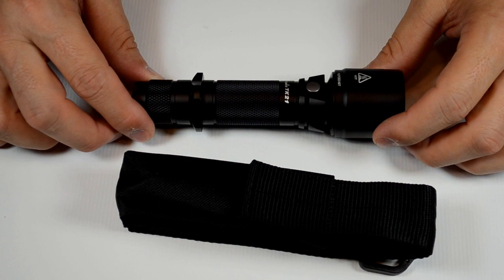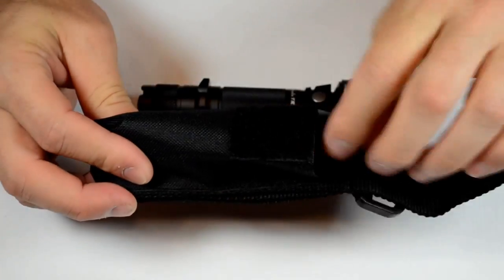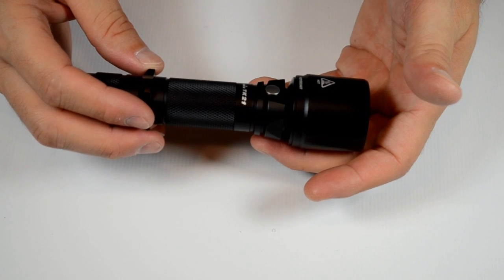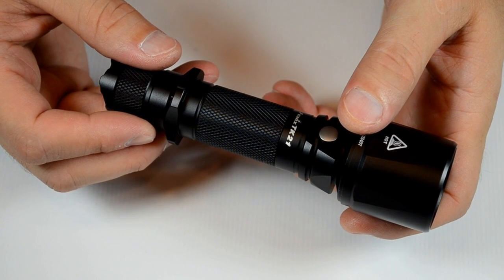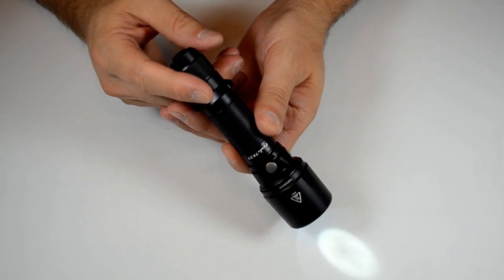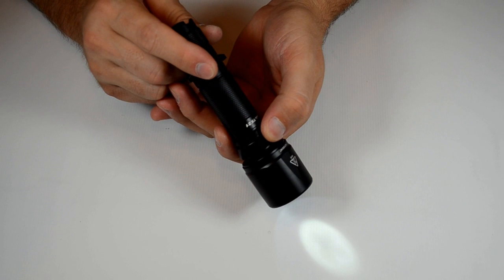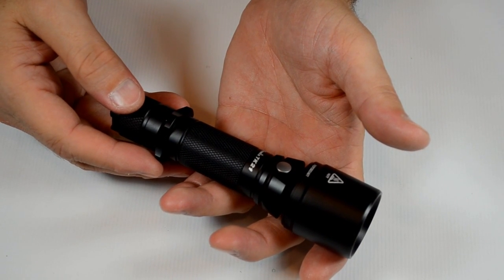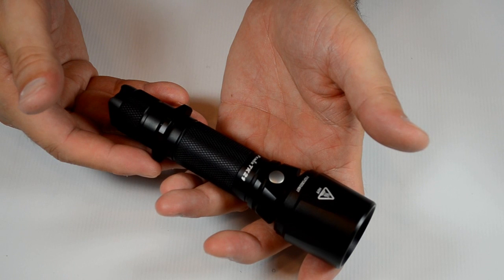Fenix TK21 Cree XM-L U2 LED Flashlight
Fenix TK21, adopting the latest American Cree XM-L LED, TK21 is the first high intensity and compact outdoor flashlight using XM LED with the side mode switch button. Fenix TK series flashlights feature a powerful, tough and waterproof to IPX-8 Standard design, which is suitable for various outdoor environments, such as hunting and searching. Powered by two CR123A batteries (Lithium) or one 18650 rechargeable battery (Li-ion), with multiple brightness levels, the light makes a perfect combination of the extremely high intensity and the ultra long runtime. Therefore, TK21 must be your reliable partner when hunting, searching, rescuing, etc.